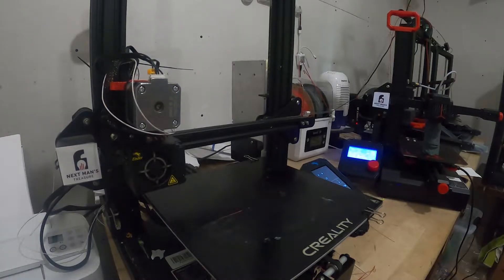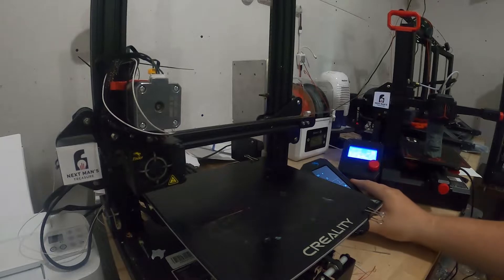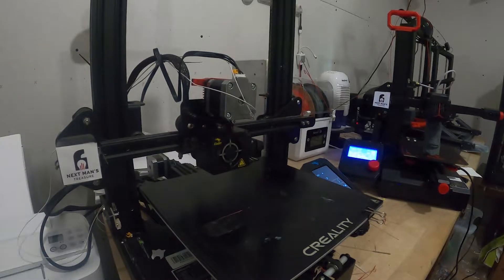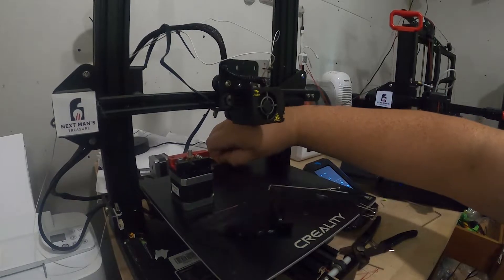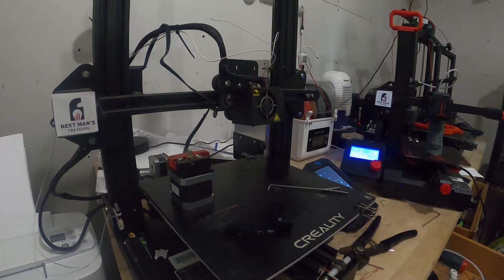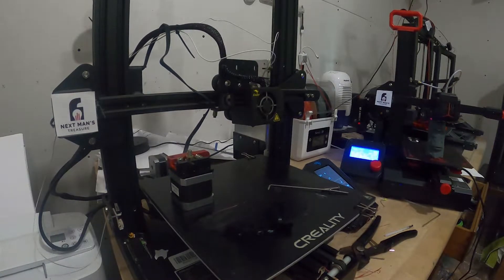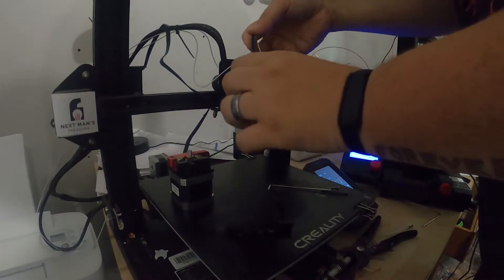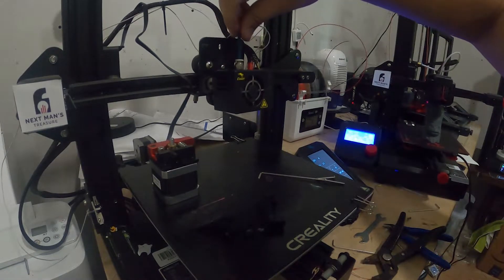Troubleshooting a partial clog on an Ender 3 Pro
I was getting partial clogs on my modified Ender 3 pro. After changing the nozzle a few times and the bowden tube once, I was still having issues. Decided to get more in depth and put in Capricorn tubing.